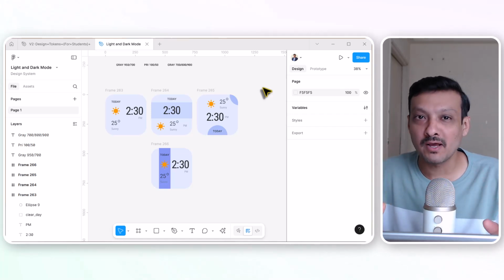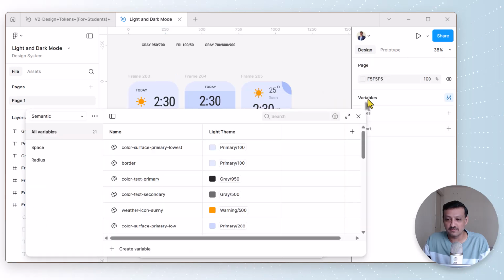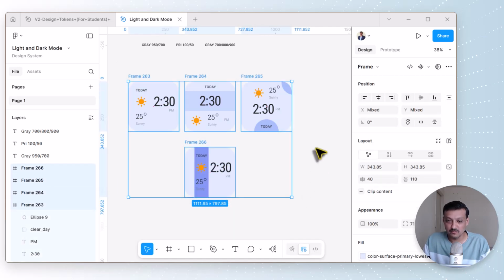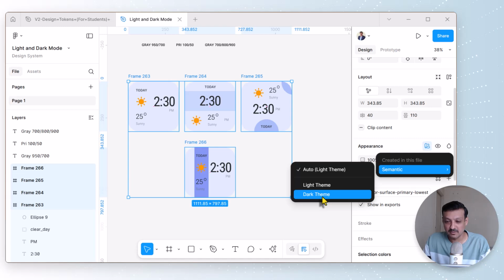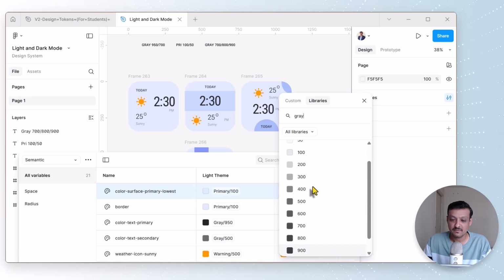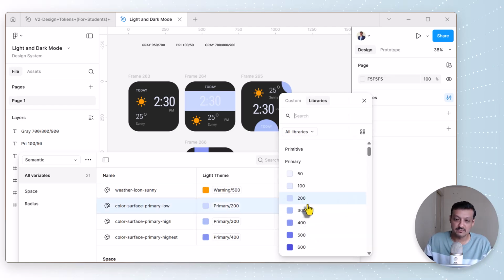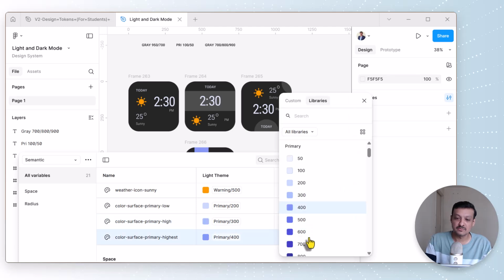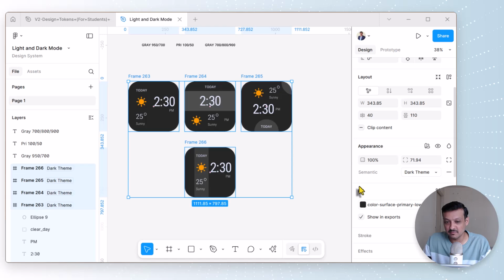Master Dark Mode in Figma with Tokens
Design Like a Pro: Figma Tokens for Consistency and Efficiency for Design System

Want to create a dark theme in Figma without the hassle? In this tutorial, I’ll show you how to set up light and dark themes using Figma design tokens and variable modes. Once your light tokens are applied correctly, creating a dark theme becomes effortless—you can switch themes instantly and see changes reflect across your designs.

This workflow is a game-changer for UX designers, product teams, and SaaS founders who want to scale design systems efficiently. By connecting your designs to semantic tokens, you eliminate repetitive work, reduce UI inconsistencies, and speed up collaboration with developers.

optimizing your current workflow, this video will give you practical steps to unlock Figma’s powerful variable mode feature.